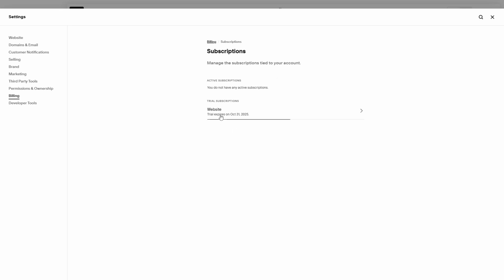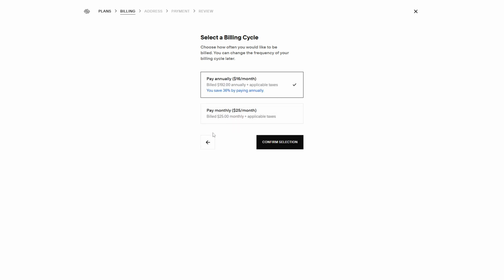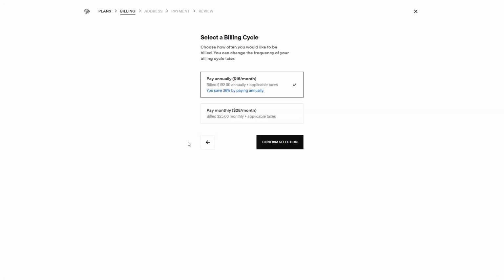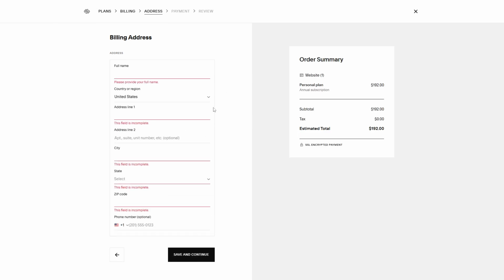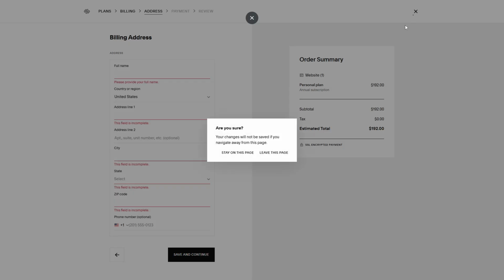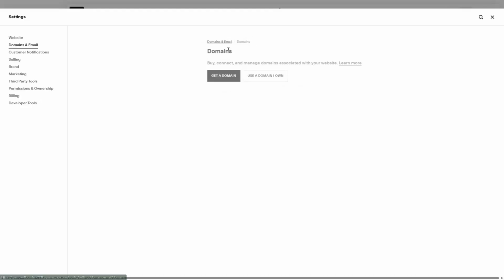How to Publish Your Squarespace Website (Step By Step)